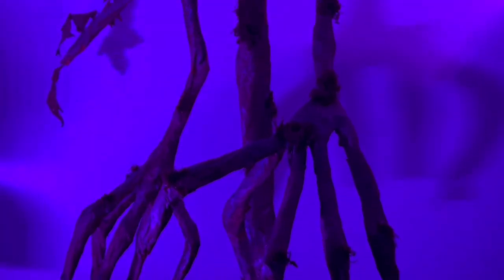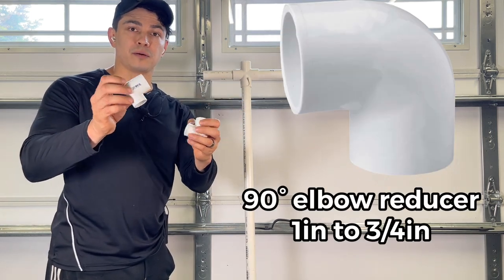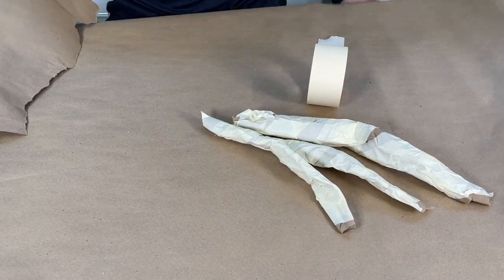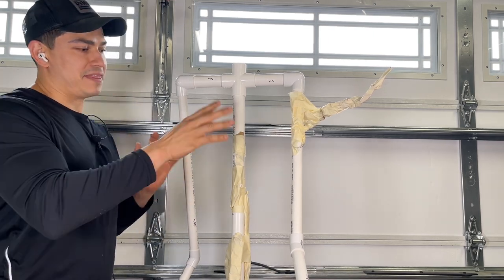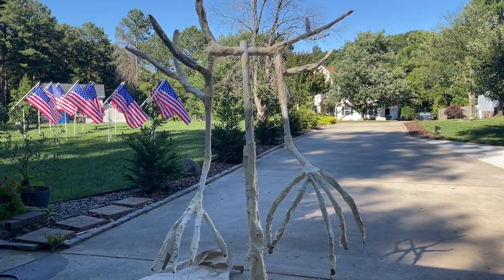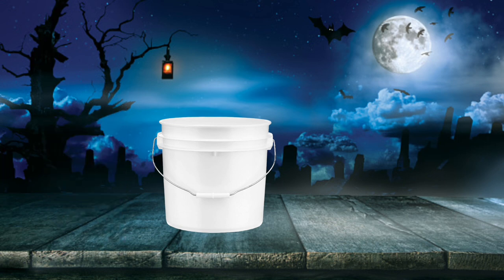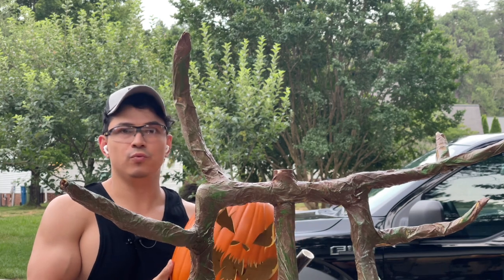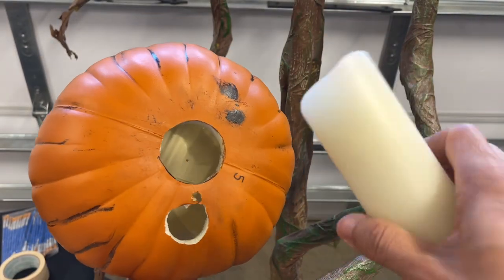GIANT EVIL PUMPKIN TREE TUTORIAL - 6.5ft Tall!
Join me as I show you how to make a GIANT and EVIL PUMPKIN TRee  that stands almost 7 feet tall (210cm).
This will be a perfect addition for your porch or the inside of your home.

Supply List:

1 PVC pipe at 1in x 10ft long

1-in x 3/4-in dia 90-Degree reducer (2)

1-IN PVC CROSS (1)

3/4-in x 3/4-in 45-Degree Elbow (2)

Concrete
60-lb High Strength Concrete Mix

Michael’s Foam Pumpkin - seasonal item - normally available August - December

16-Gauge Steel Wire

Hot Knife

PVC Cement
Fusion One 10-fl oz Clear PVC Cement and Primer

Titebond Wood Glue II
Yellow Interior/Exterior Wood Adhesive (Actual Net Contents: 128-fl oz)

Chip Brush
2-in Flat Chip Brush Natural Bristle Paint Brush

Masking Tape
Duck Brand 1.88 in. x 55 yd. General Purpose Masking Tape, Beige

Glue Gun
Hot Glue Gun High Temp-Full Size (Not Mini) 60/100W Dual Power Heavy Duty Melt Glue Gun Kit with 12 Pcs Premium Glue Sticks(0.43'' x 8" ) for Arts & Crafts Use,Christmas Decoration/Gifts

Glue Sticks
Gorilla Hot Glue Sticks, Full Size, 4" Long x .43" Diameter, 45 Count, Clear, (Pack of 1)

Wire Cutter
BOOSDEN Wire Cutter,6.5 inch Side Cutters,Wire Cutters for Crafting,Flush Cutter,Ultra Sharp Spring Loaded Wire Cutters for Jewelry Making,Flush Cut Pliers,Dikes Wire Cutters,Floral Wire Cutter,Snips

LED Battery Candles
Enido Flameless Candles Led Candles Battery Operated Candles Exquisite Pack of 12 (D2.2'' x H4''5''6'') Waterproof Outdoor Indoor Candles with 10-Key Remotes and Cycling 24 Hours Timer (Plastic)

• Planting Pot
•1 Extra large paper towel roll
•Mixing bowl or container (for glue)
•Paint mixing stick  or drill attachment
•Disposable gloves
•Paint tarp, plastic or paper (optional)
•Paint brush
•Dead leaves or fake leaves

"Savfk - Ultra" is under a Creative Commons (CC-BY